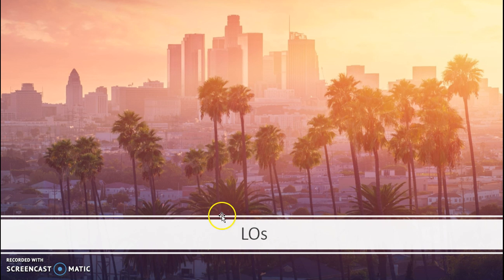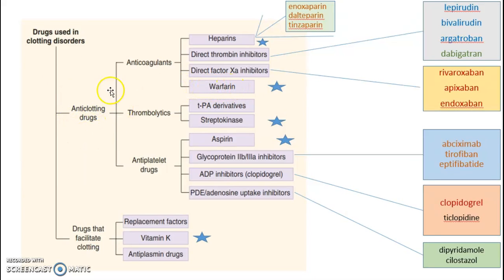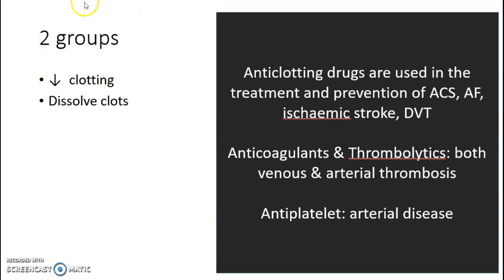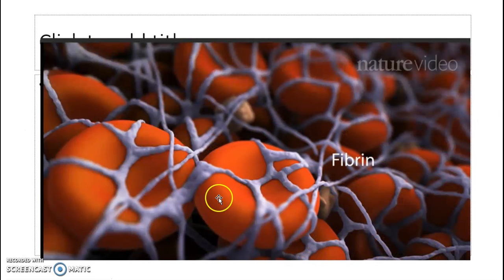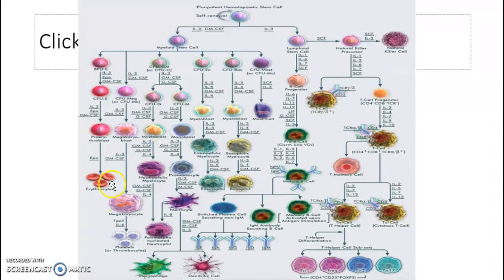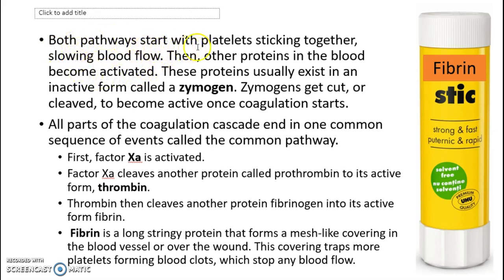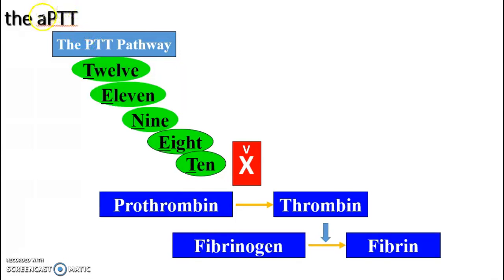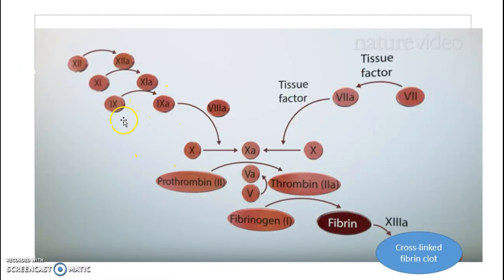Anticlotting Drugs Part I